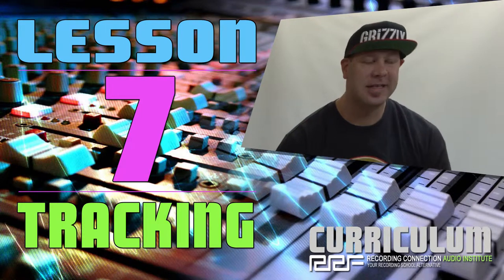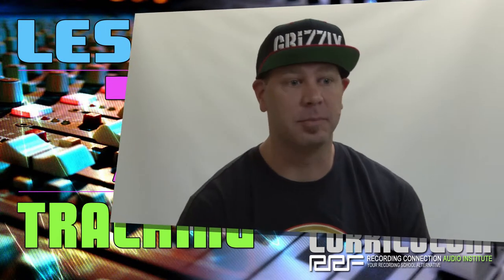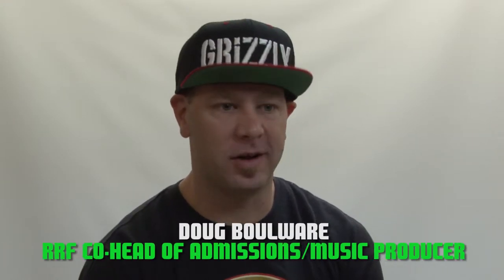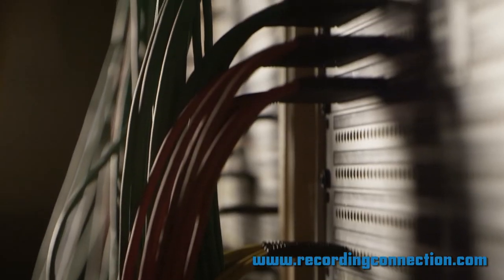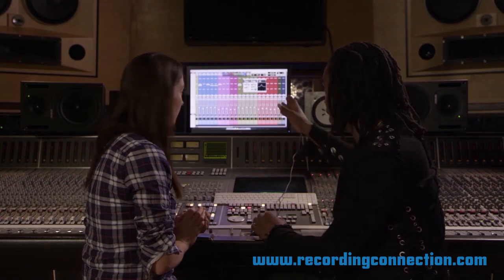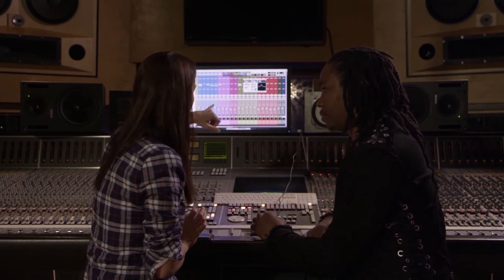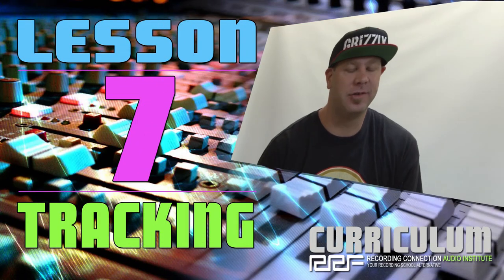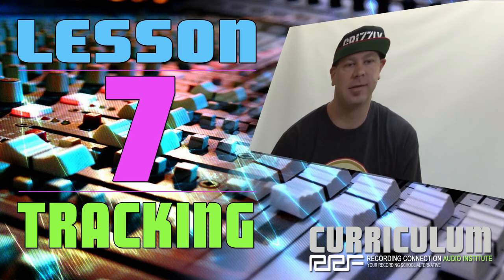LESSON 07 | TRACKING | AUDIO ENGINEERING & MUSIC PRODUCING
Lesson Seven of our audio engineering and music production curriculum deals with laying down tracks. Tracking sessions are a fun, fun part of the process.

This is Lesson Seven of the Recording Connection Recording Programs.

There are engineers that are exclusively tracking engineers. They know their gear. They know the best parts of the room. They know where to place things. They know everything about how to get that perfect sound. Certain recordings, you can even kind of discern a style, if you will. Tracking is an amazing part of the process. We go in depth in the tracking chapter. We'll have you filling out filling out input lists. We'll go through some hypothetical situations.

We give you a recreated environment to kind of plan and plot on. So in this chapter, it's another one of those interactive processes. And who better to teach you how to track than somebody who has been doing it for 20 years? So you'll have the resources of the studio and your mentor on this one. It should be fun.